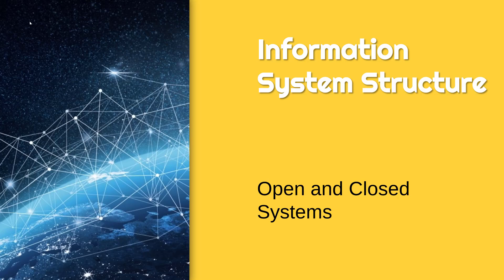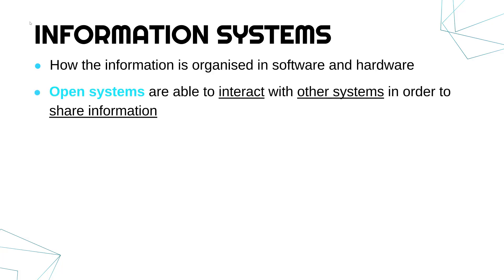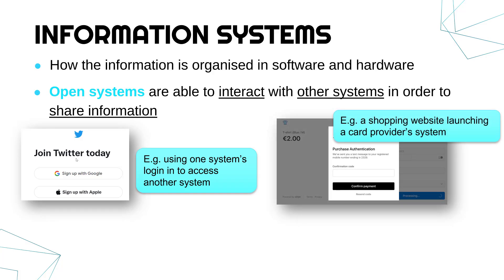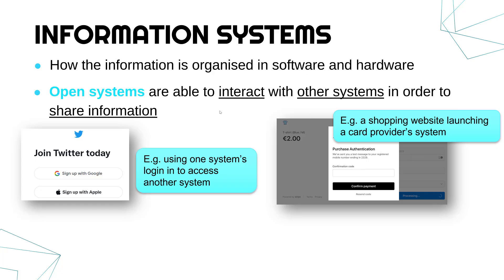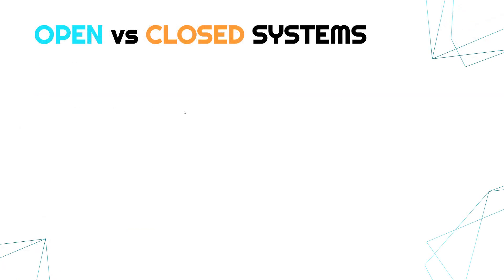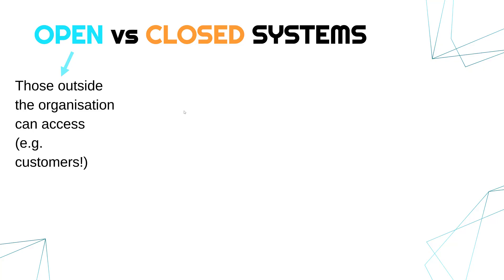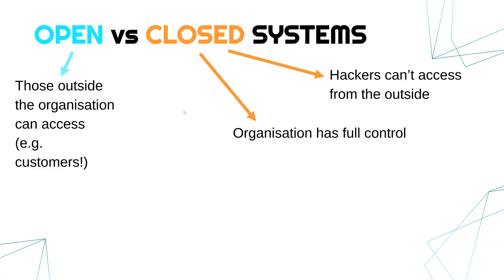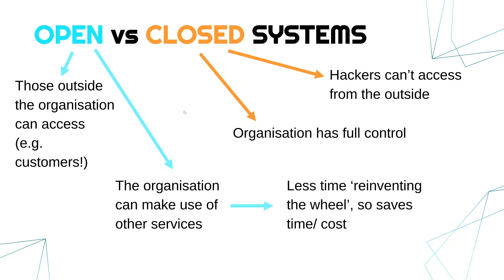Open and Closed Information Systems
Looking at what an information system is, and the difference between closed and open systems, including the benefits of each structure.

This video is primarily designed for the written Unit 2 exam (Global Information) for the OCR Cambridge Technicals (CTEC) Level 3 Information Technology qualifications. Video #5  of LO3 (Understand the use of global information and the benefits to individuals and organisations).